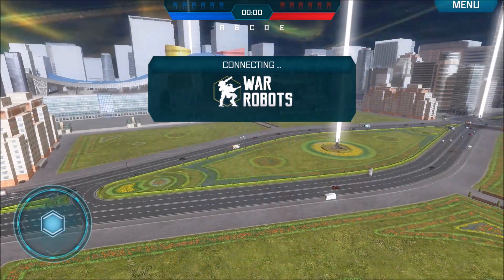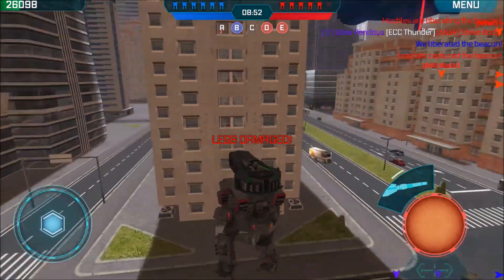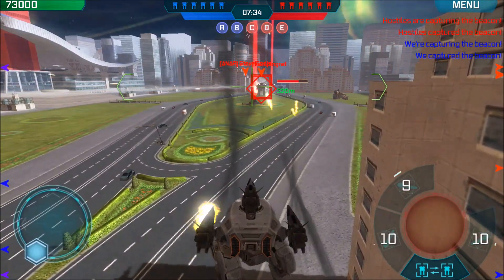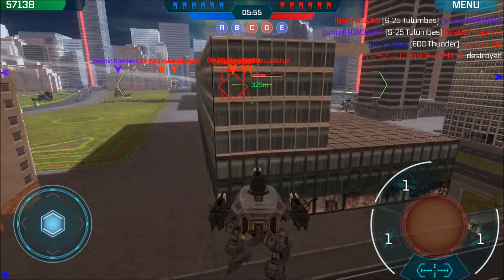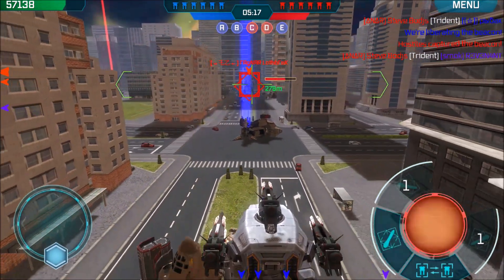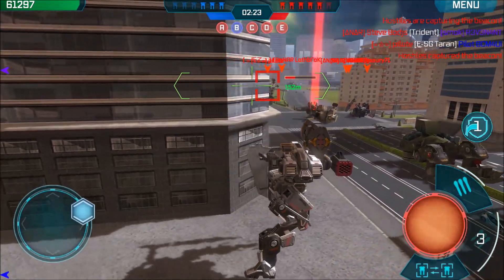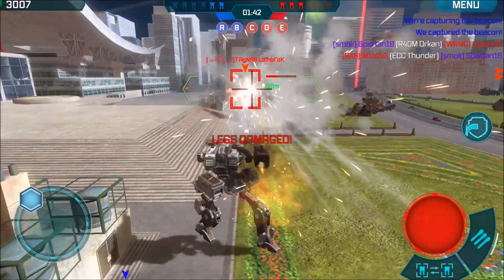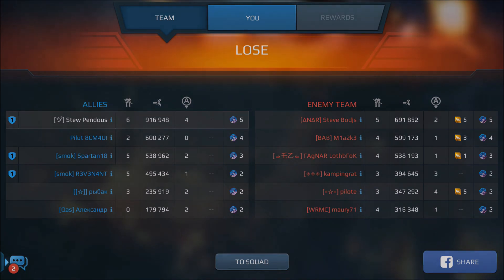War Robots-Almost a Million with LIGHT Bots!-Squad Battle with Commentary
Here we nearly achieve 1 Million damage with almost all light bots while squadding with some friends/subscribers!  We roll out in a Shutze, Gepard, Stalker, Gareth, and Fujin.  The face-wrecking is real.  So is the loss lol.  Drop some comments and let me know if you think I should have ditched that Gepard sooner!

Download War Robots and play for FREE! There are a lot of "FREE" games that are really "Pay to Play", but I have spent NO money on this game and wreck face frequently. The end. Download it. Come join the fray!